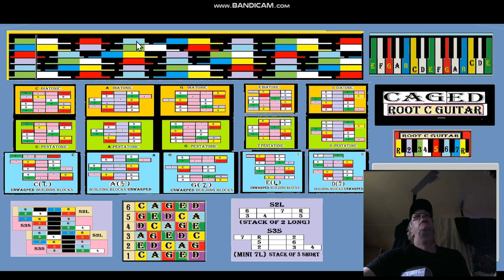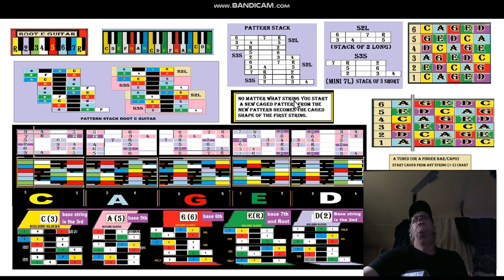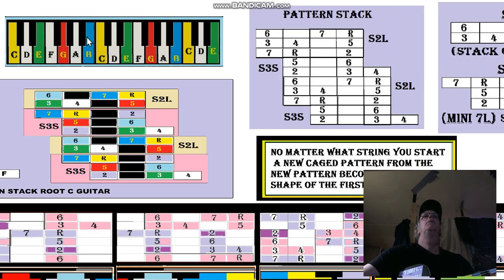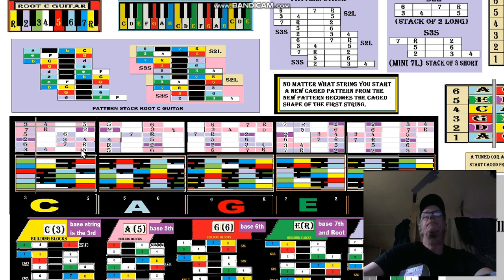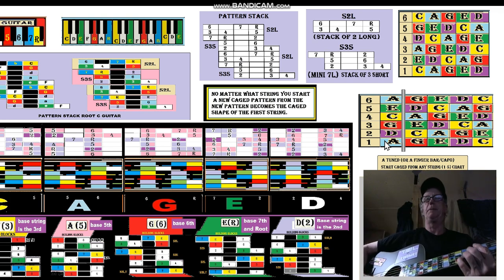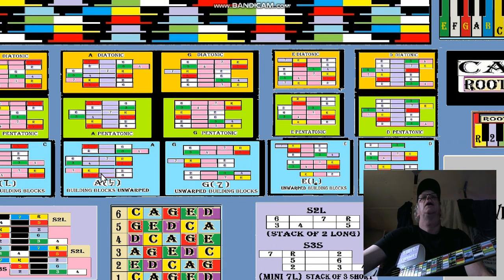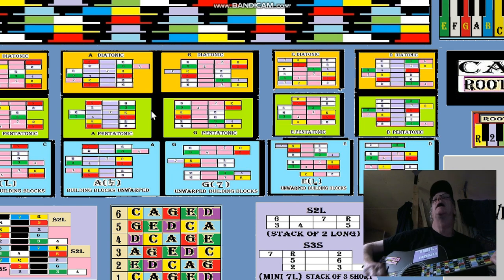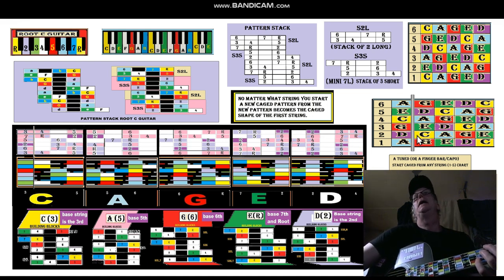Lesson 6 Part 1 Andys Free Guitar Chart Videos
Start CAGED from any string, chart and benefits